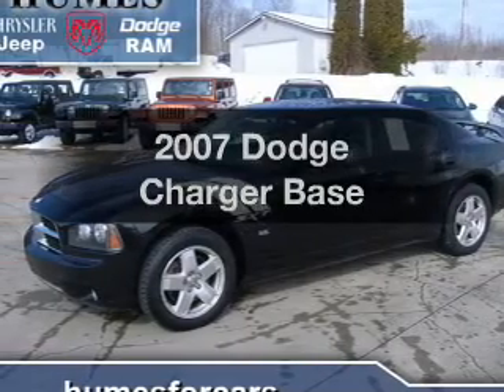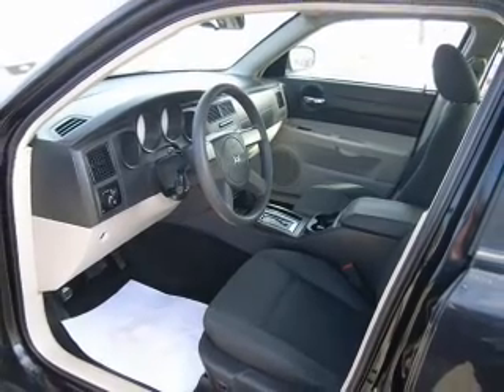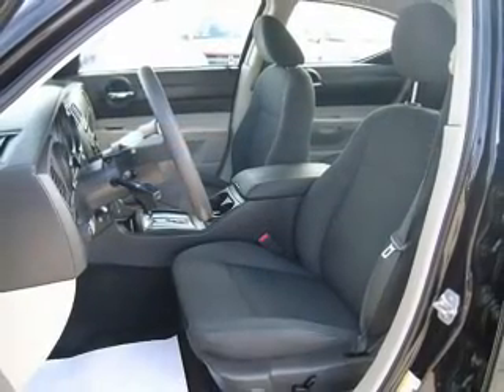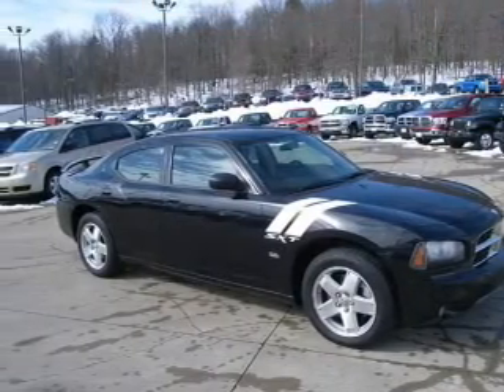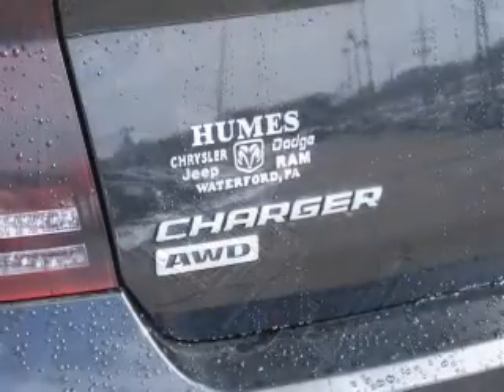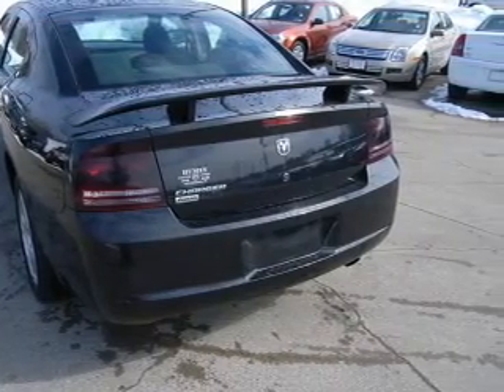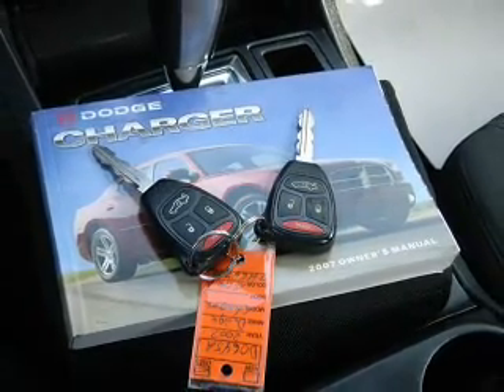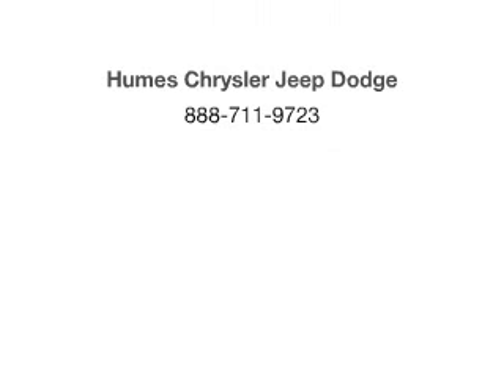2007 Dodge Charger - WATERFORD PA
Year: 2007
Make: Dodge
Model: Charger
Trim: Base
Engine: 3.5 liter 6 cylinder 24 valve
Transmission: 5-Speed Automatic
Color: Brilliant Black Crystal Pearlcoat
Mileage: 84513
Address:
1010 ROUTE 19 NORTH